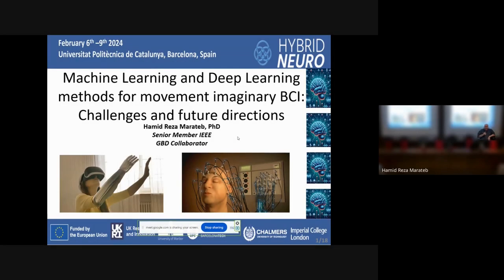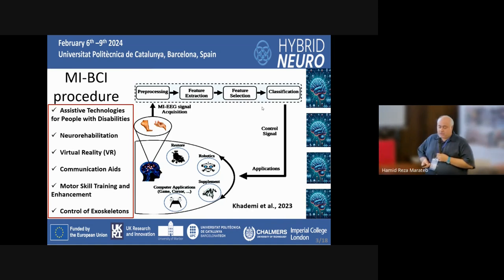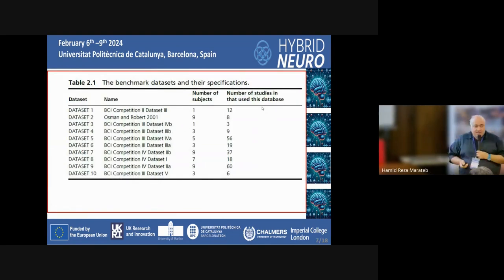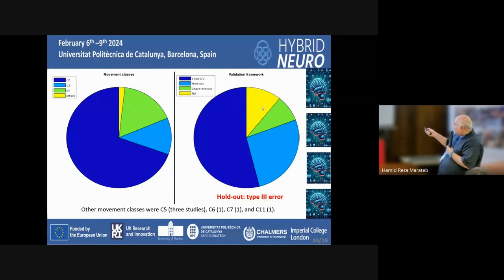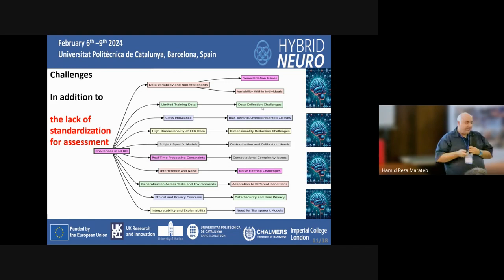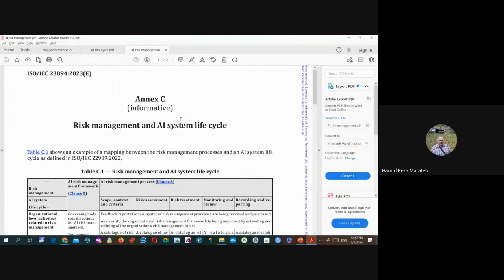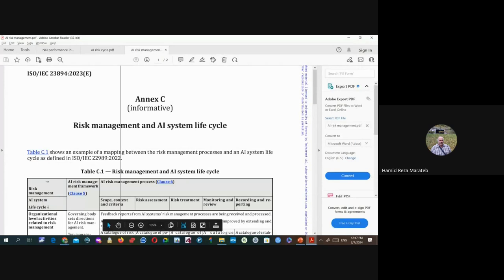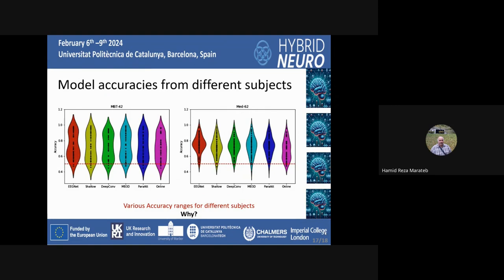BCN24 - Presentation 5: Machine Learning and Deep Learning methods for movement imaginary BCI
Video recording of presentation titled "Machine Learning and Deep Learning methods for movement imaginary BCI - Challenges and future directions" presented by Hamid Reza Marateb. This presentation was part of the HybridNeuro project's workshop "BCN24: A journey into brain activity", which was held at Universitat Politècnica de Catalunya (UPC) in Barcelona, Spain, from February 6th to 9th 2024.

The HybridNeuro project combines the expertise of leading European partners in the field of Neural Interfaces to set up new pathways of analyzing human motor system and human movements and transfer the academic research into clinical and industrial practice.

This project has received funding from the Horizon Europe Research and Innovation Programme under GA No. 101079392, as well as UK Research and Innovation organisation (GA No. 10052152).